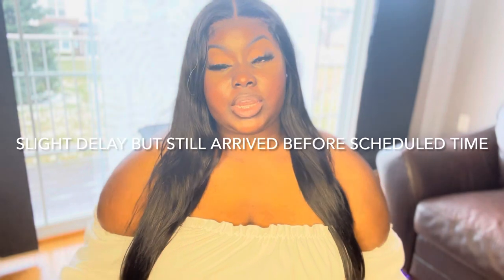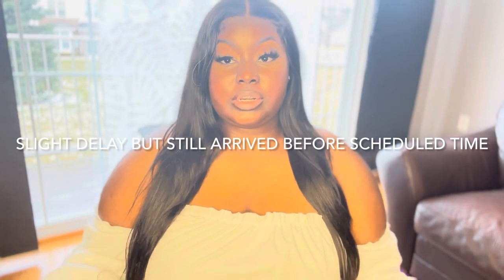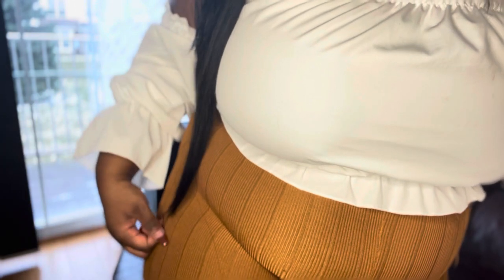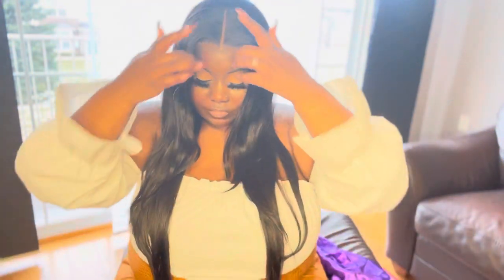40 INCH 13X4 BODY WAVE FRONTAL WIG | FT. ALLOVE HAIR 💕🤍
Helloooo lovesss 😍

Okay when I say I loveeeeeeee this wig, I LOVE this wig!! 💋✨🤍💕❤️🥰

Sunshine is THE BEST seller. I love her as well!

13x4 lace frontal
180% density
Go buy this NOW. You won’t be disappointed.  💋